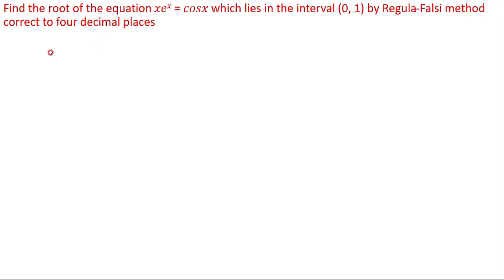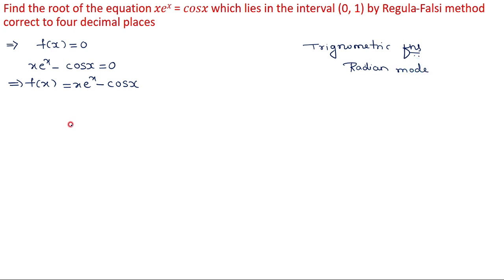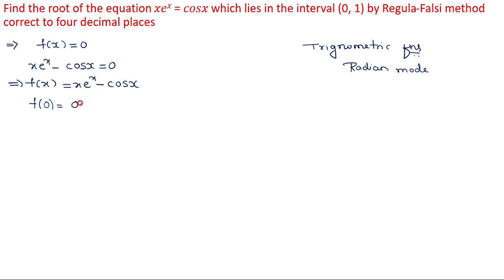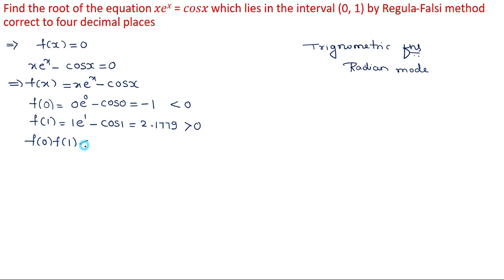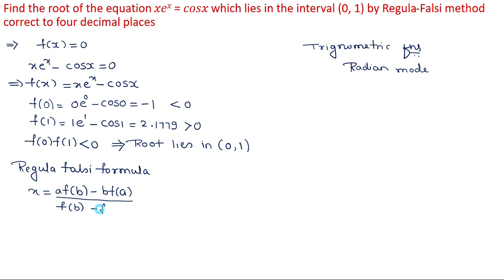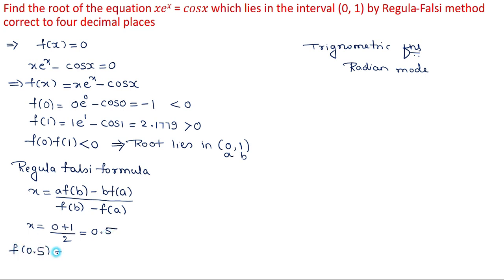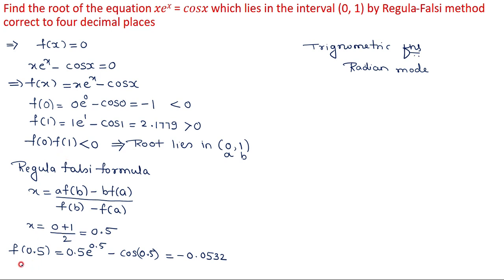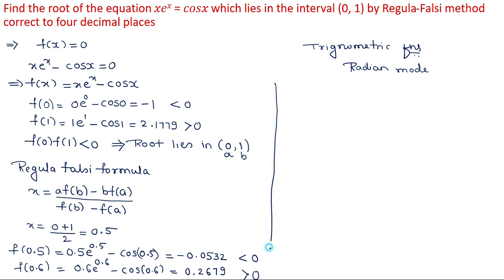21MAT21: VTU Model QP Solution-7A of Model QP-1